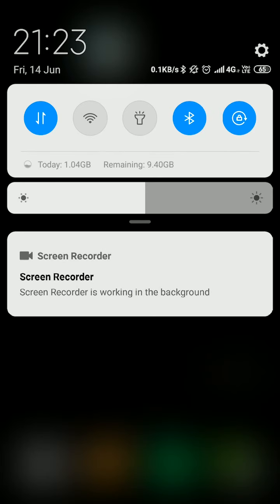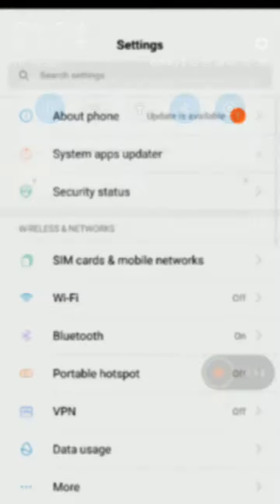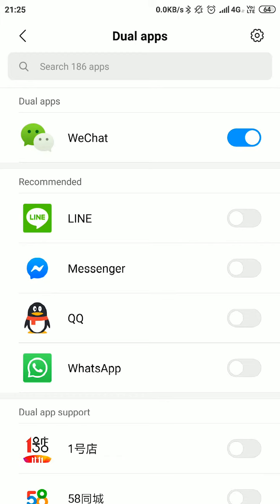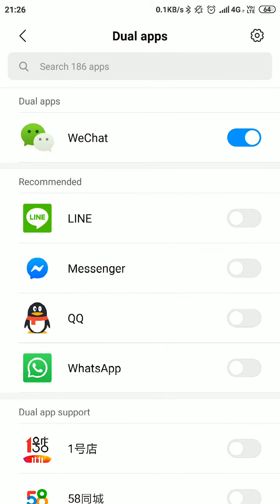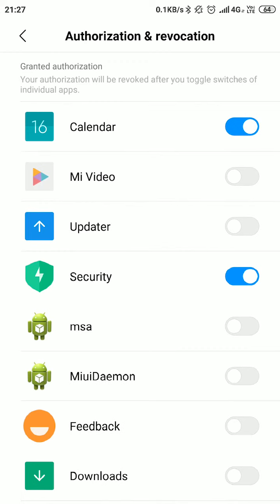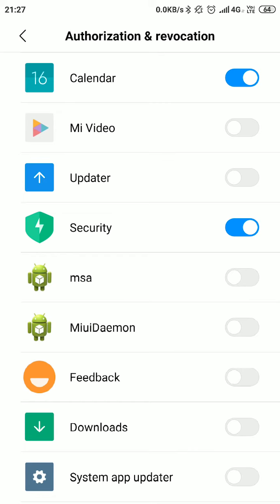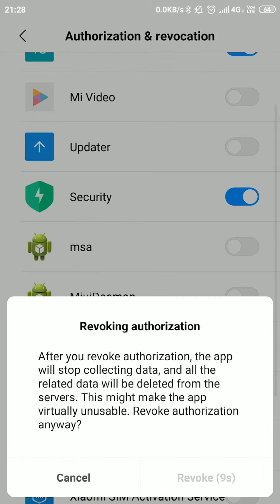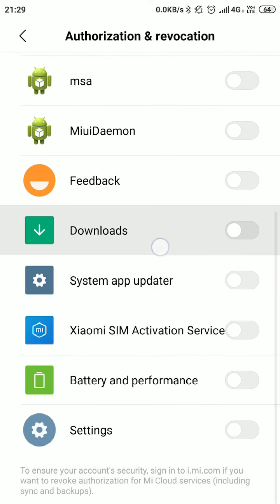Xiaomi phone MIUI 10 review Dual App&tutorial - best android version for smart phone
Introduce digital products review, unboxing, windows app, Excel functions user manual, Linux command, Android mobile App review, programming language | manuals | tutorial, Python/Python 3/Ipython, Pydroid on mobile coding, C/C# coding, etc.
MIUI 10 review Dual App&tutorial - best android version for smart phone(MIUI国际版评测). I'm a local resident of China. Share the life in China for friends. I willl get back to you soon.